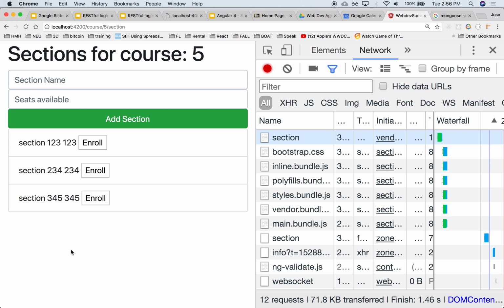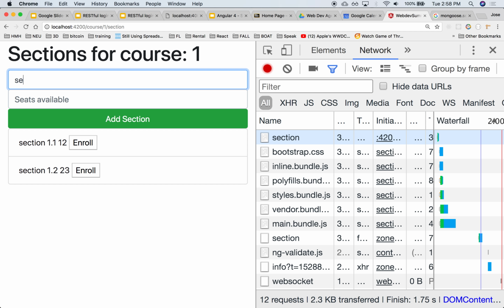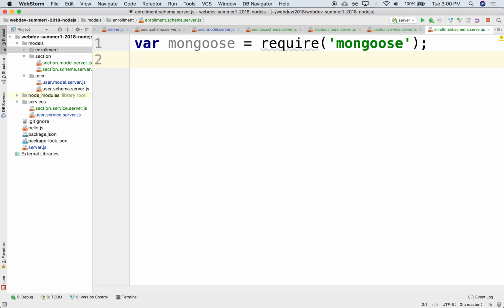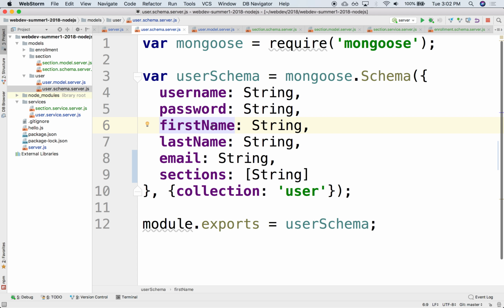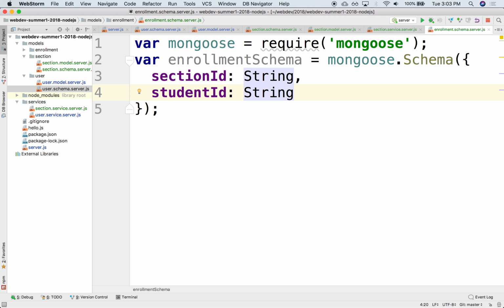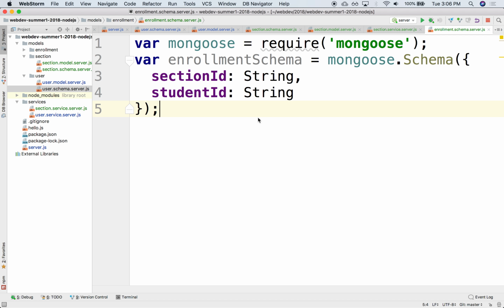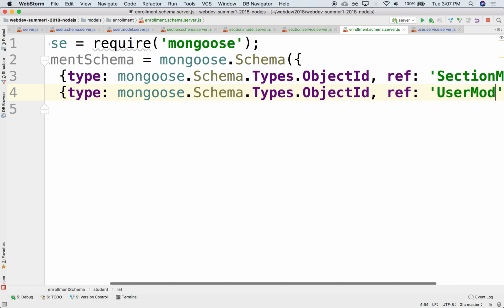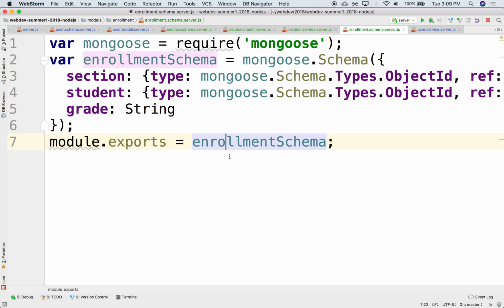M6L2 5 enrollments schema